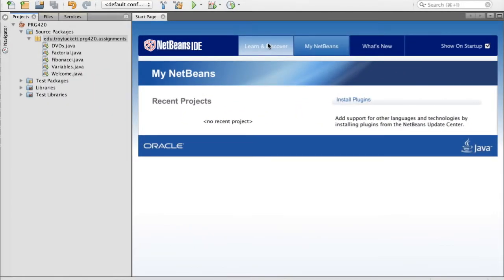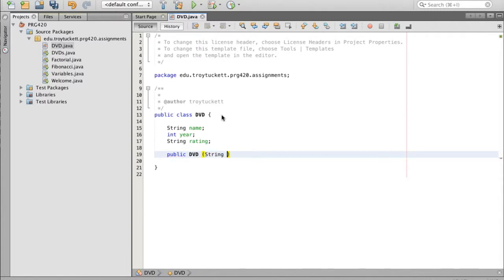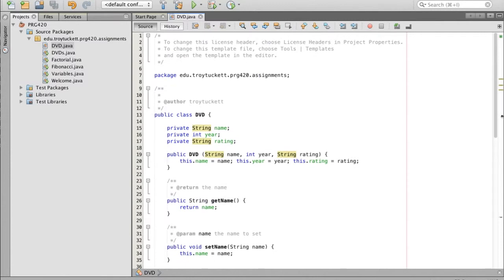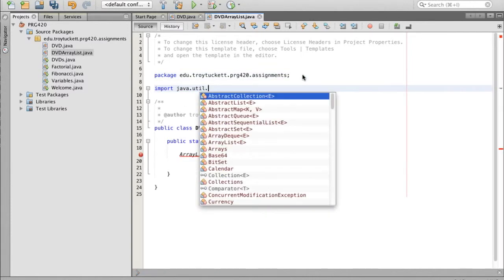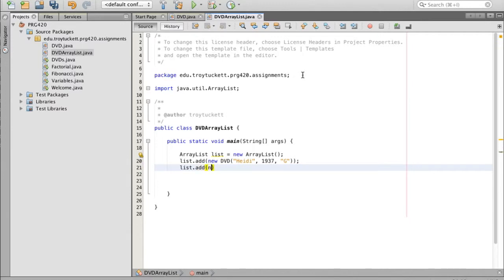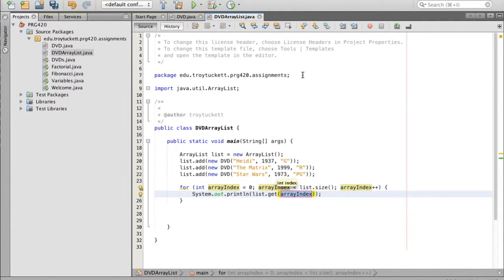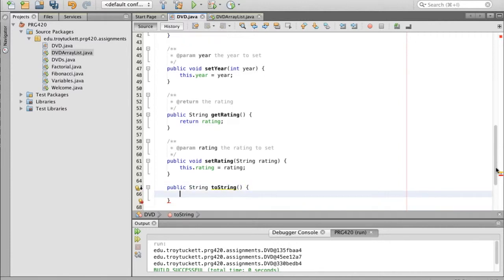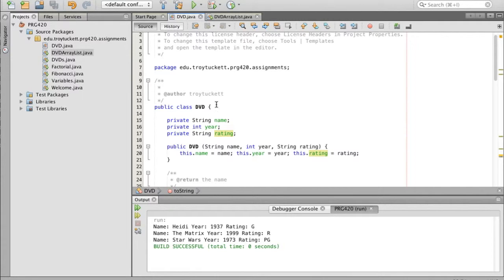More about Arrays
This video teaches additional concepts around arrays including the use of collections and the ArrayList.